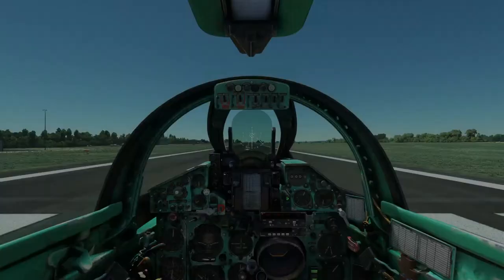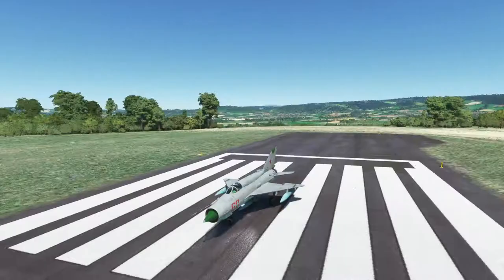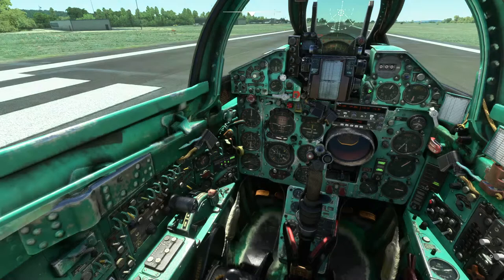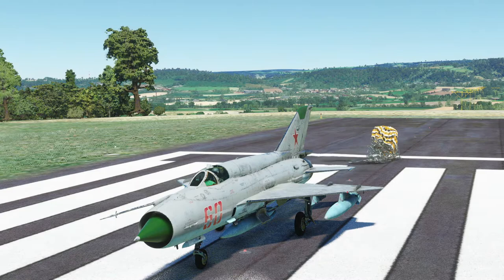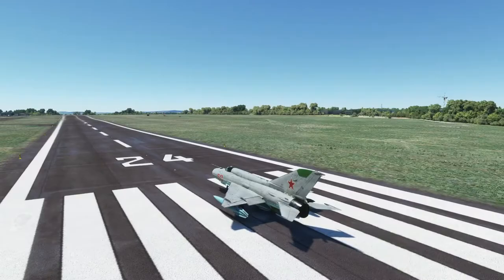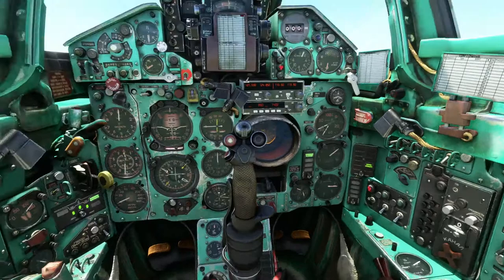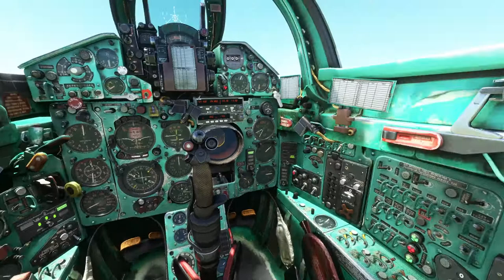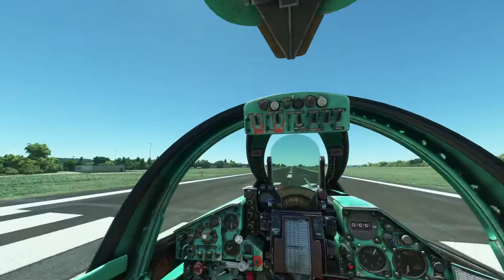Mikoyan Mig21 FS2020 bug (break parachute) by FS2020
Problems with the break parachute since the update to ver1.1.0
SOLVED: Set a Joystick button on "ANNUNICIATOR SWITCH ON" to trigger
there is a group on facebook i have created for Mig-21 pilots for help each other